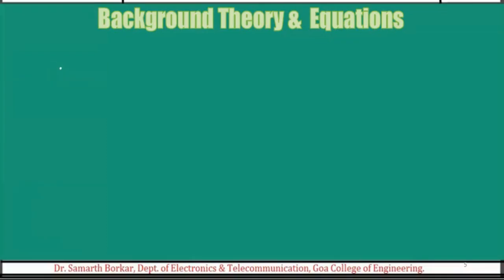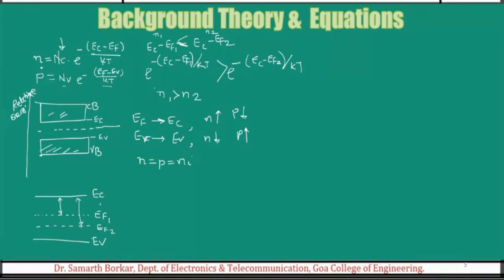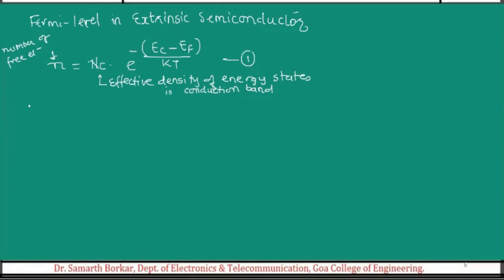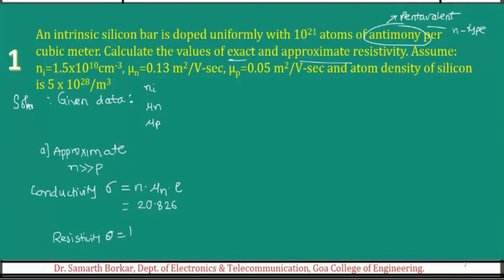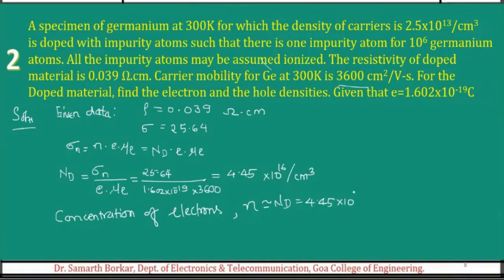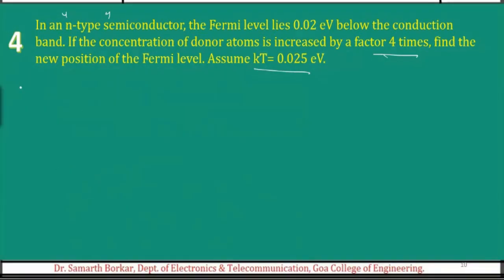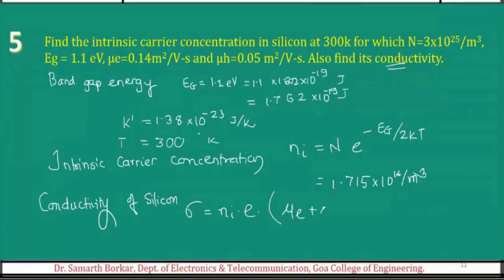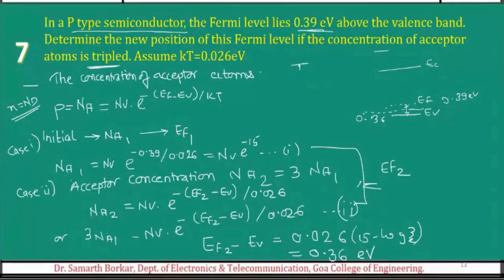EDC Lecture 12 | Tutorial 2 | Dr Samarth Borkar | 06 Oct 2021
EDC Tutorial 2 EDC by Dr  Samarth Borkar